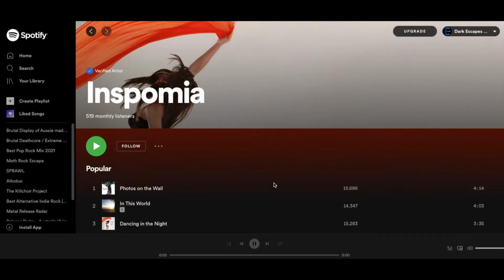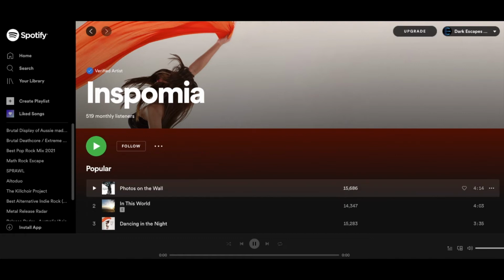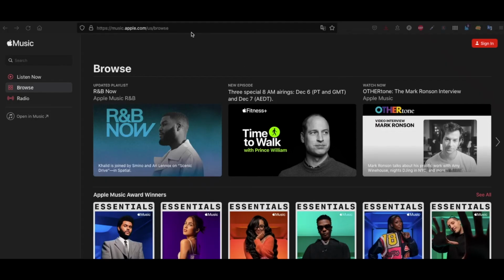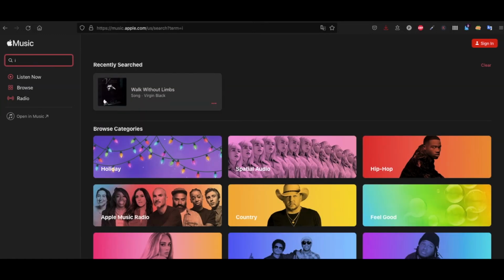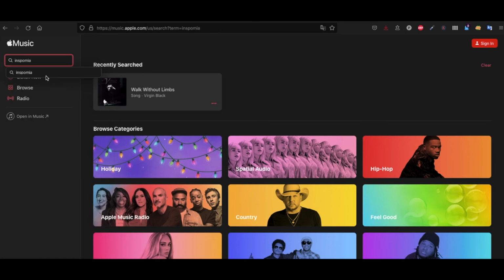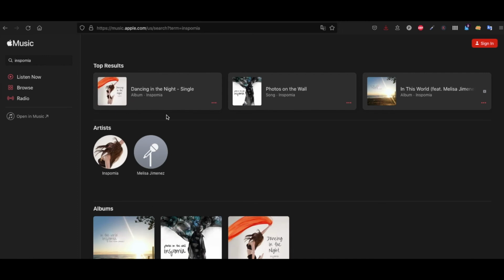How to get your Spotify & Apple ID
In this video we show you how to find and get your unique artist's Spotify URI and Apple ID number, if you have distributed your music to these platforms in the past.

If you are looking to get your music out to the world, sign up with Dark Escapes Music for the best deal in town.

Distribution:
Dark Escapes Music

Publishing:
Dark Escapes Publishing